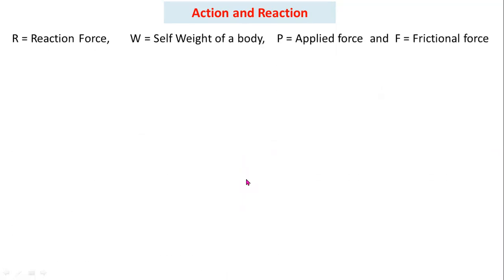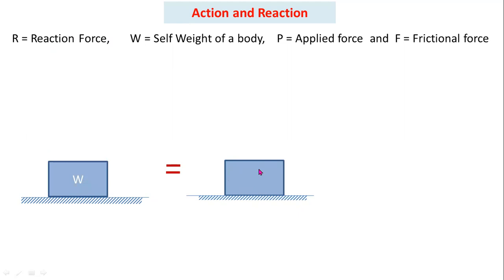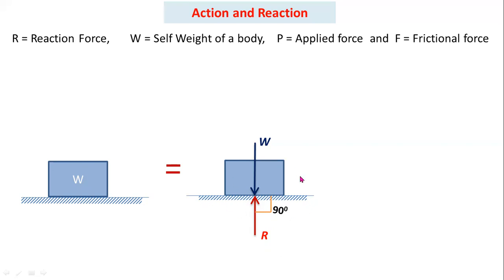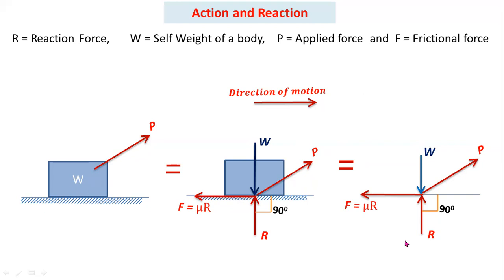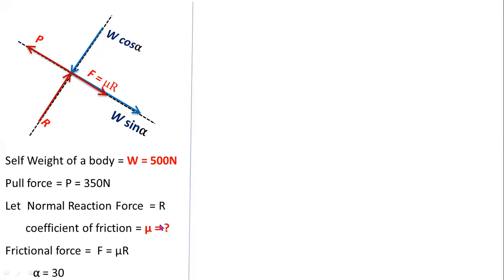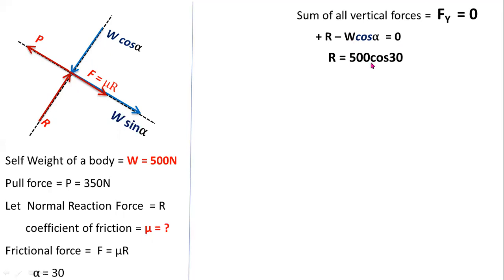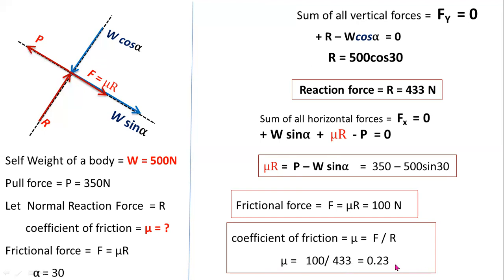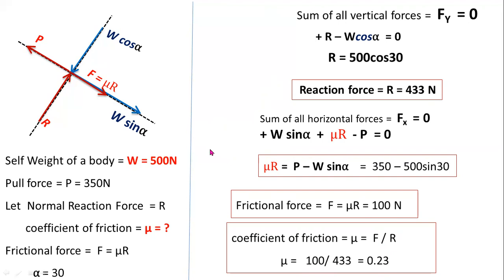JNTUK R 20 I Civil & Mech Sem 2 Eng Mechanics Lecture 16 Unit 01 Friction Problems on rough in